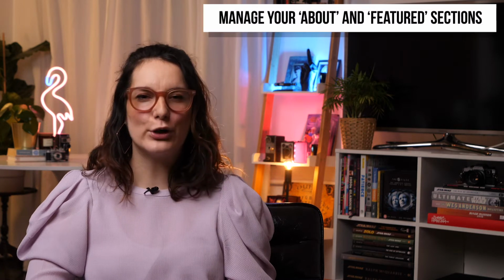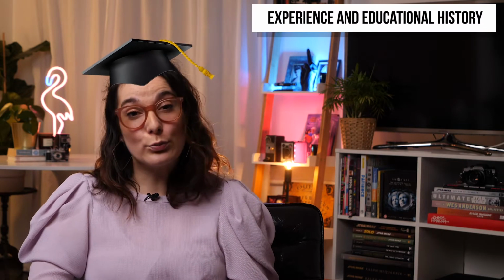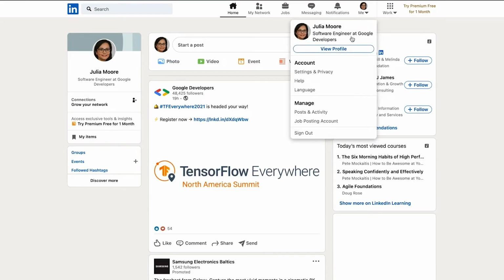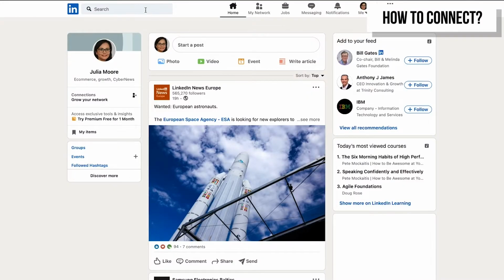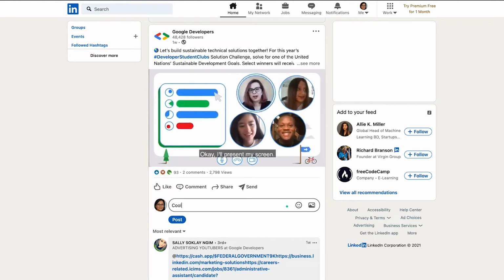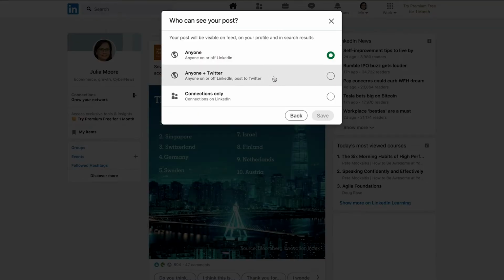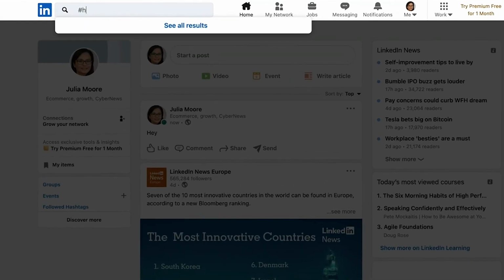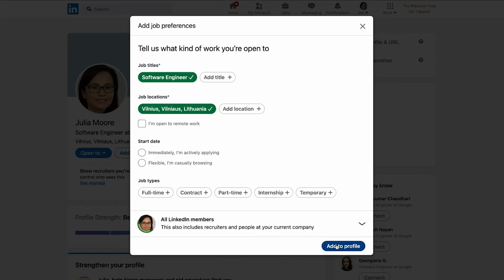LinkedIn tutorial for beginners | Simple guide to get you on your way to making connections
Take a look at our Linkedin guide for beginners. With over 760 million Linkedin users already signed up, it’s probably time that you grabbed your trunks and dived into this pool of new connections. However, there are many factors worth knowing that can help you create a strong profile on Linkedin, with ease.

🔴  Getting the basics in place: Linkedin can be downloaded for free on mobile or found on the web. Whatever your preference, the most important first steps are to paint an initial picture of yourself. It’s important to have a photo that is up-to-date, remember this isn’t Facebook or Instagram so you want to use a professional photo that’s up-close and approachable.

🔴  Your ‘about’ section: this is found in the centre of your profile and can give a more in-depth understanding of you and the solutions and abilities you can bring to a company. You can edit this at any time, and you can additionally add links or videos just below this, in your ‘featured’ section that can bring more value to your profile.

🔴  Adding experience: you can add any previous experience you would like to appear on your profile, you can even add any presentations or photos of you looking boss here too.

📚  Educational history: it would be a great idea to add your educational history to your profile, so people can understand your seniority to your field.

🤝  Your introduction card: at the top of your profile, you will find your introduction card, this is important because it lets potential employers see what you’re about, right away, it's a short insight into your professional status, a virtual first impression if you will.

🔎  The visibility of your profile: so, the visibility of your profile is very important if you’re looking for a new job or new experiences. You can alter your profile to let recruiters know you’re open to work.

LinkedIn tutorial for beginners:
0:00 intro
0:38 Managing your profile and getting started
1:30 Manage your Linkedin ‘about’ and ‘featured’ section
1:59 How to add experience and educational history?
2:52 How to update your introduction card?
3:38 How to start connecting?
4:17 How to manage your feed?
5:08 How to make your first post?
6:25 Customize the visibility of your profile

Image(s) used under license from Shutterstock.com